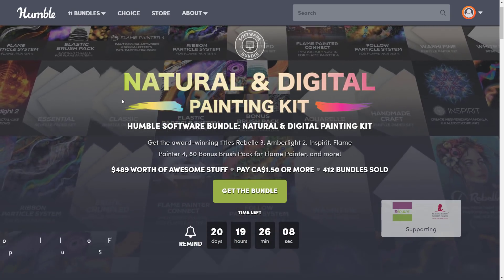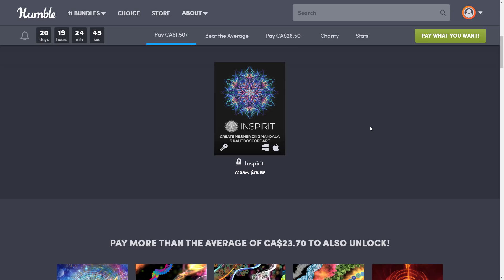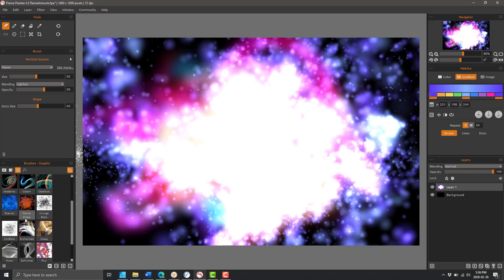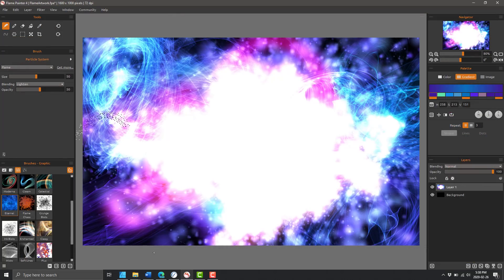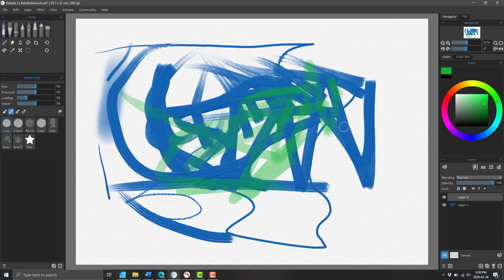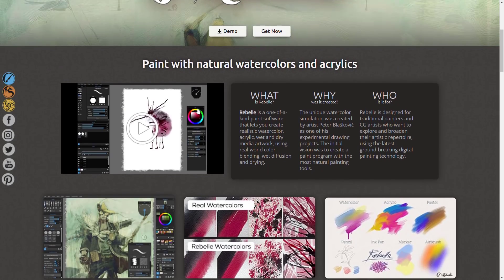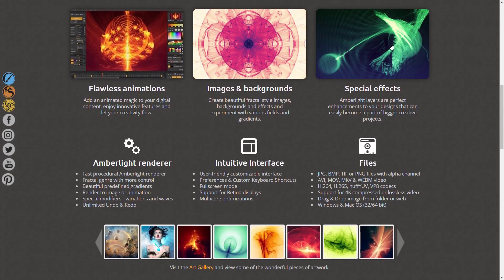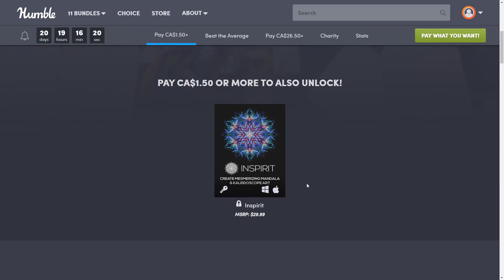Extremely Unique Digital Art Software Humble Bundle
This Humble bundle is a collection of extremely interesting and unique digital art applications for Windows and Mac from Escape Motions.  Rebelle is a natural media painting app, Flame Painter 4 is a particle painting application, Amberlight is... nearly impossible to describe, while Inspirit is basically a useless toy.

The above links contain codes that enable you to support GFS with your purchase, and thanks so much if you choose to do so!